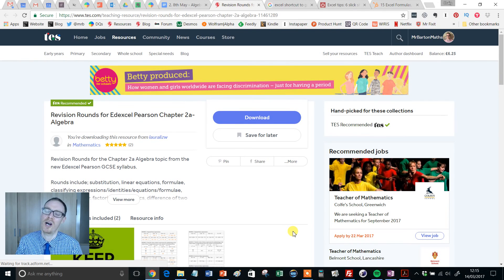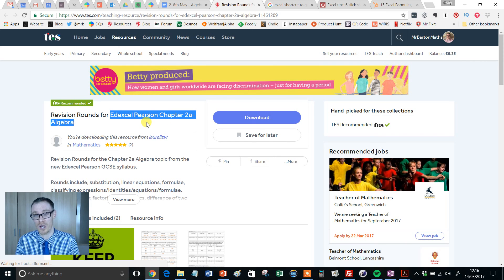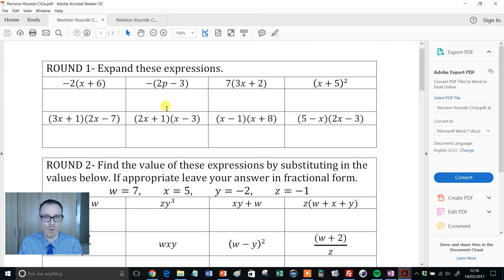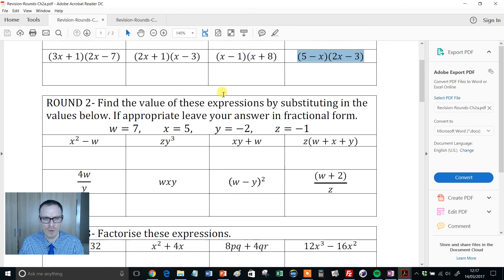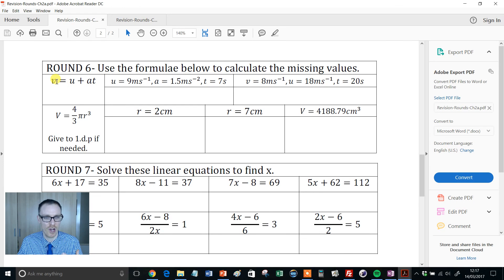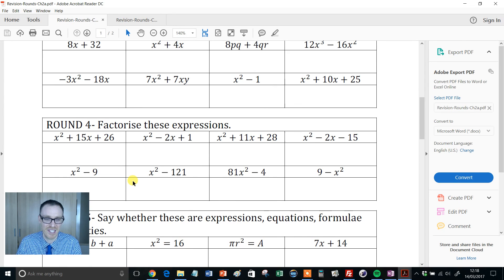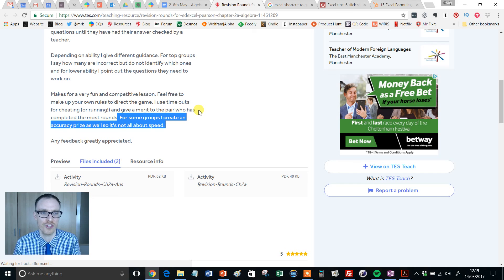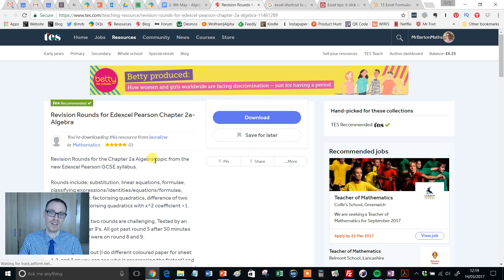Algebra revision race: TES Maths Resource of the Week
I love a relay race. Okay, it can become a little bit on the hectic side, but in my experience this is more than made up for by the fact that students seem to get through considerably more work than they would in a normal lesson. There is something about the increased levels of engagement and focus that such competition brings. And this relay activity is particularly impressive given that it covers most of the key algebra skills that students will need for their GCSEs. Throughout the 10 rounds we cover expanding brackets, factorising, substitution, solving linear equations and identifying expressions, equations and formula. The choice and progression through the questions is outstanding. Best of all the answers are also provided, saving us busy teachers a good amount of precious minutes.

This activity is perfect for GCSE revision, but also more than suitable for younger year groups. The rounds increase in difficulty, so there is no problem chopping off a few of the later rounds if they prove too challenging. The author provides some really nice suggestions and variations for running this activity, and I can do little better than to share their thoughts:

Depending on ability I give different guidance. For top groups I say how many are incorrect but do not identify which ones and for lower ability I point out the questions they need to work on.

Makes for a very fun and competitive lesson. Feel free to make up your own rules to direct the game. I use time outs for cheating (or running!) and give a merit to the pair who has completed the most rounds. For some groups I create an accuracy prize as well so it's not all about speed.

Craig Barton